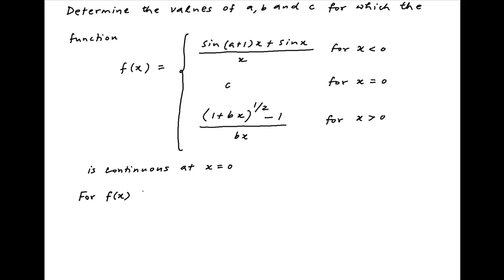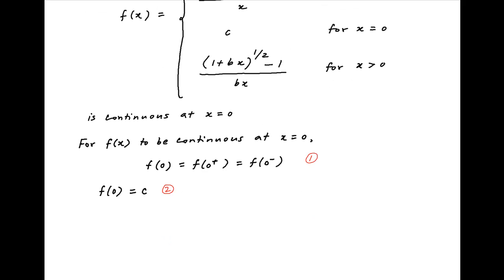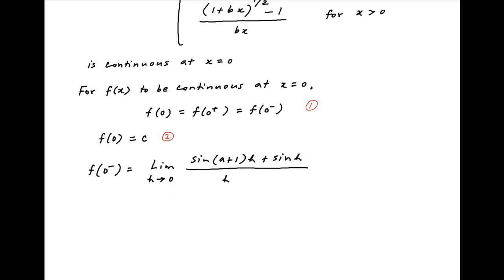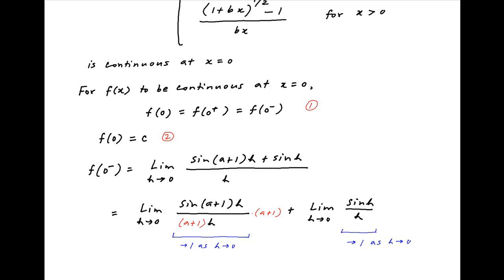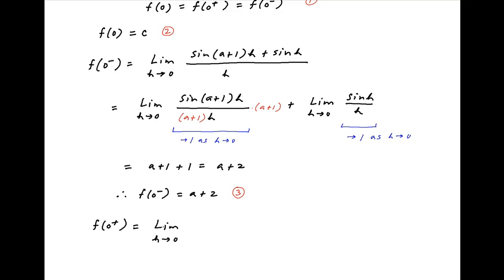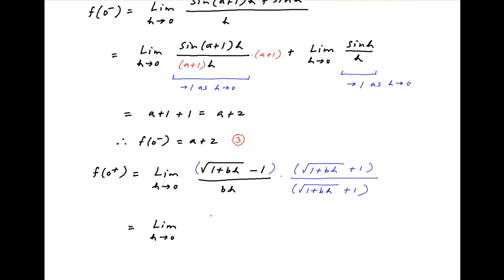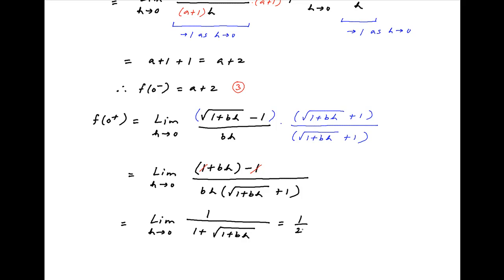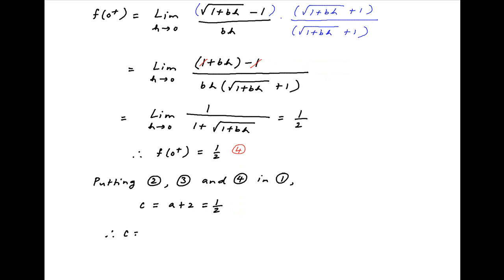[IIT 1982] Determine values of a, b & c for which following function f(x) is continuous at x = 0.